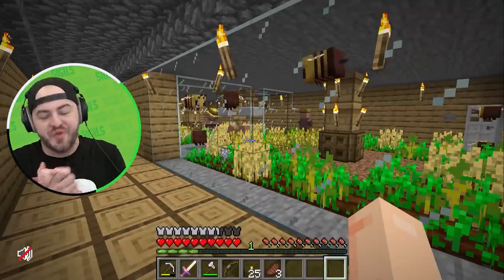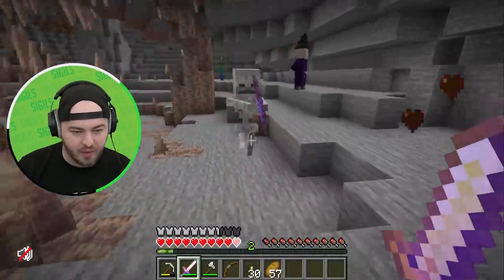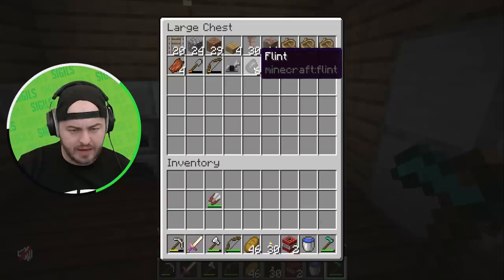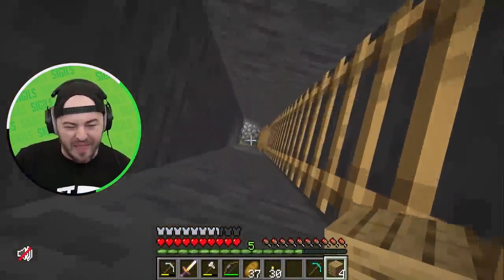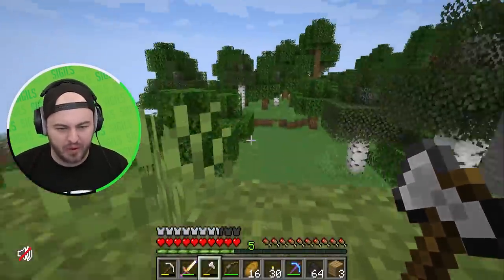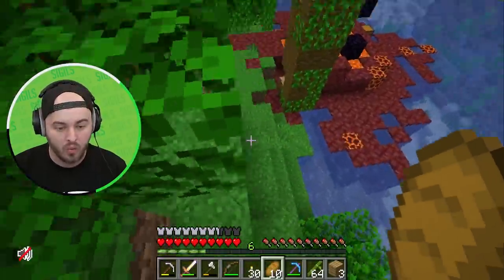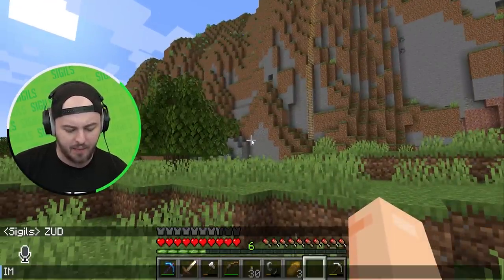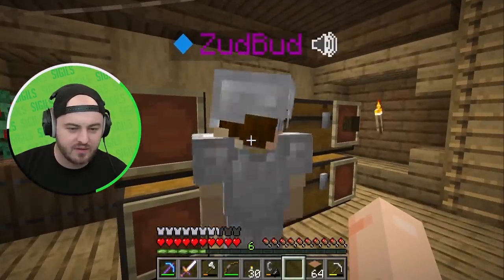Setting Camp Minecraft on Fire!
Today  @sigils   and the Camp Minecraft crew set the world on fire!

❗ About Camp Minecraft:
Camp Minecraft is a Minecraft Vanilla SMP Server played in 1.19 with a bunch of YouTuber friends like Sigils, Biffle, BeckBrojack, Henwy, and more! It uses the era mod to make players work together to get to new ages, while also having fun, playing pranks and roleplaying!

Sigils
@Sigils and the Camp Minecraft gang get their first death!